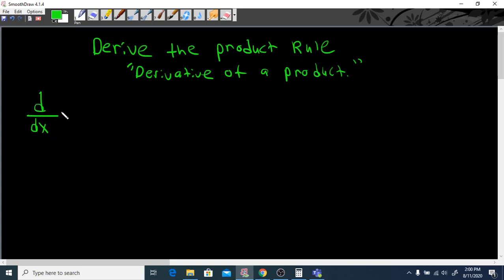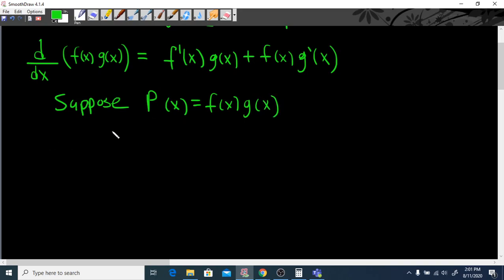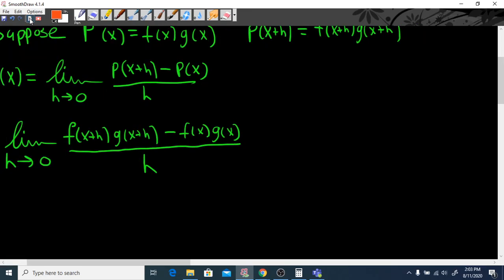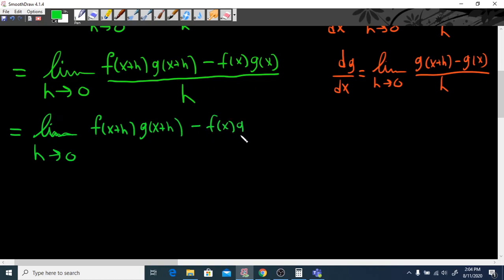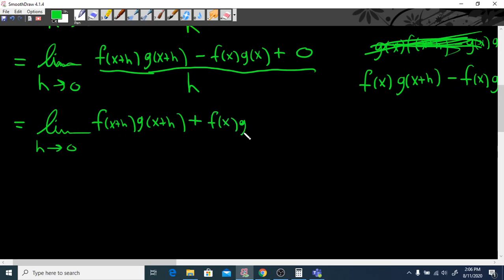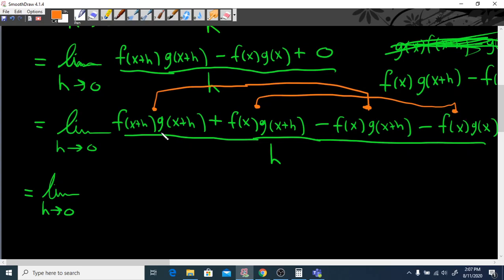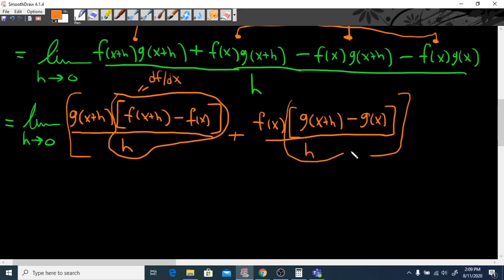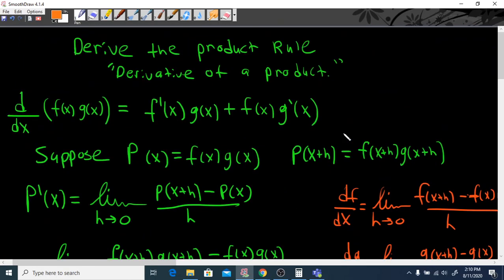AP 2.8 Product Rule intro derivation